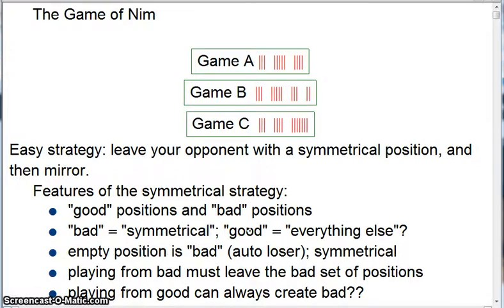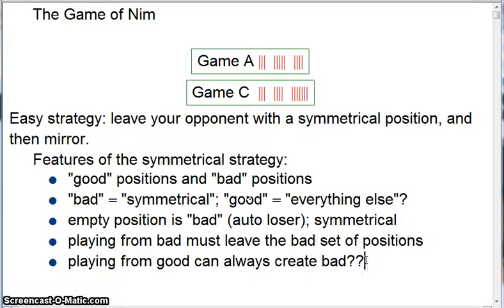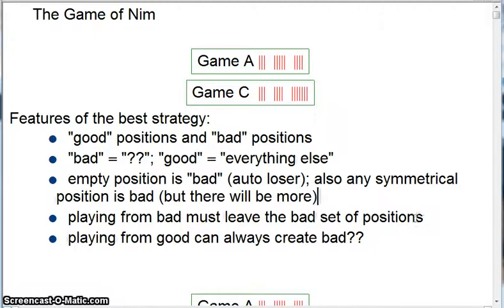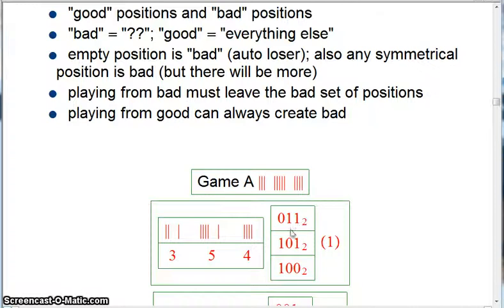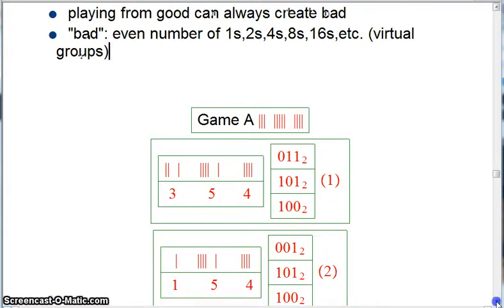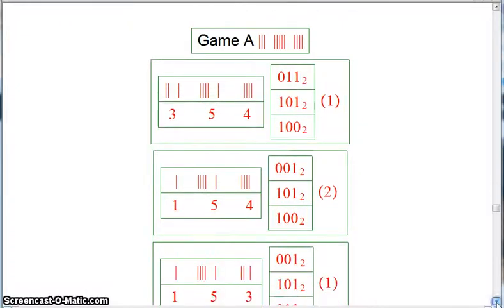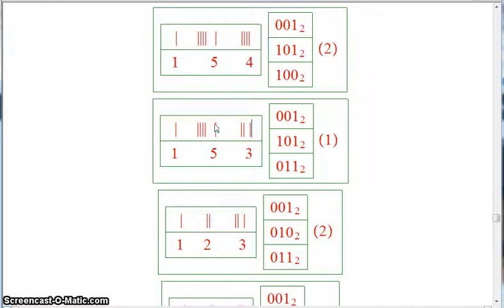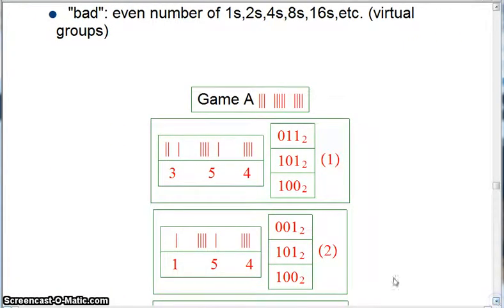Nim 2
Second of four videos about the game of Nim. This video explains the winning strategy, based on binary numbers.